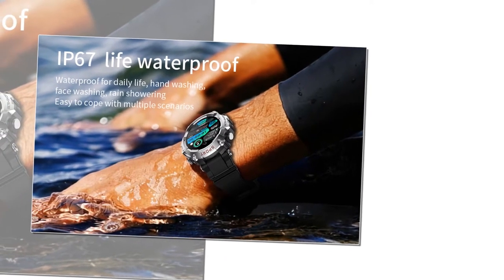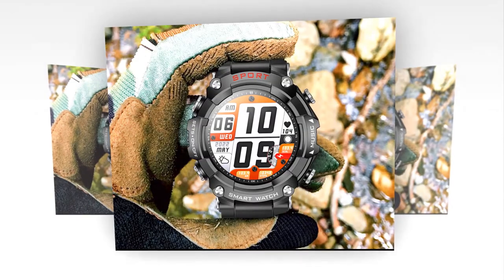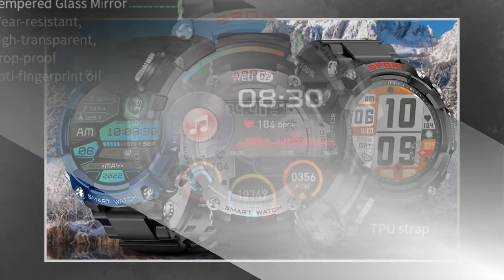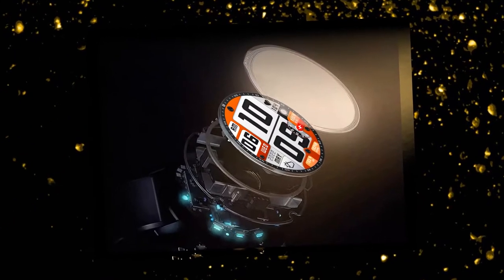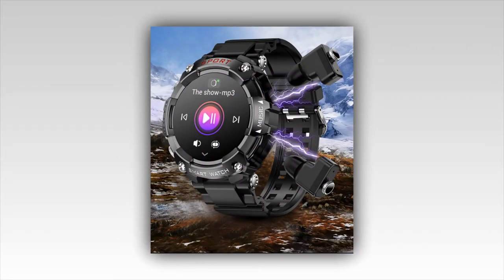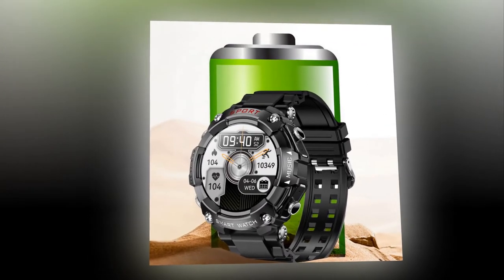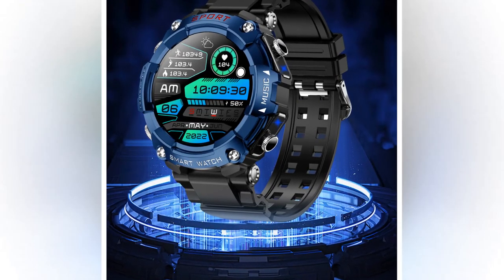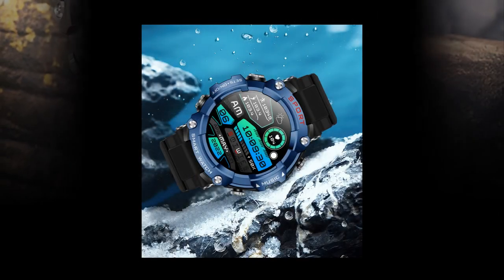Elevated Experience: Men's Smart Watch With Earbuds Integration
Elevate your wearable experience with this smartwatch designed for men, complete with integrated earbuds for seamless connectivity and entertainment. From its sleek design to its advanced features, this device offers the ultimate combination of style, performance, and innovation.